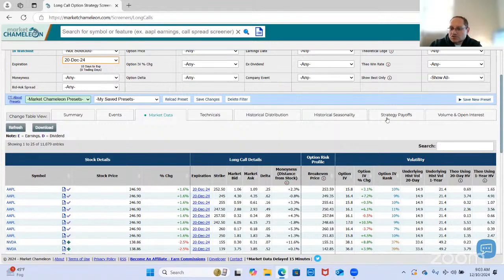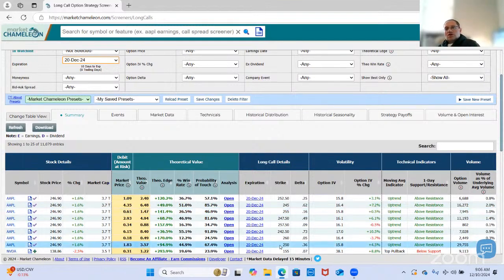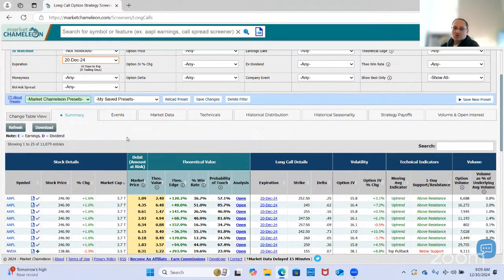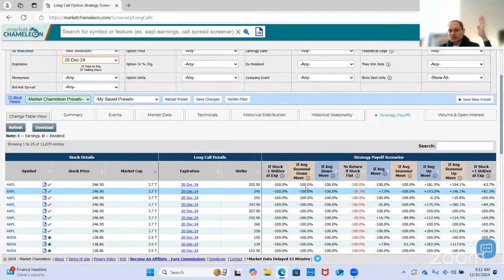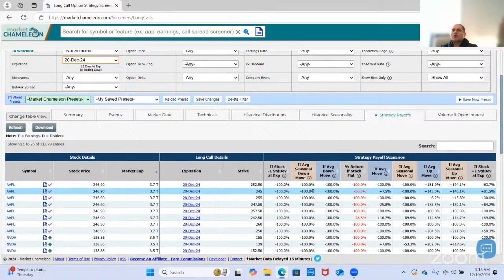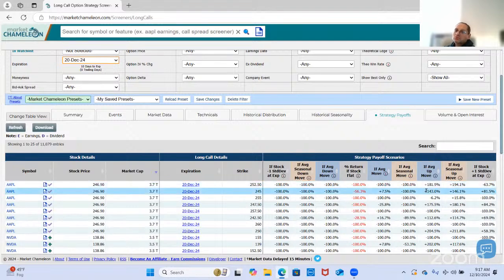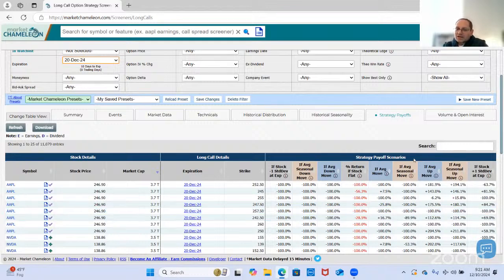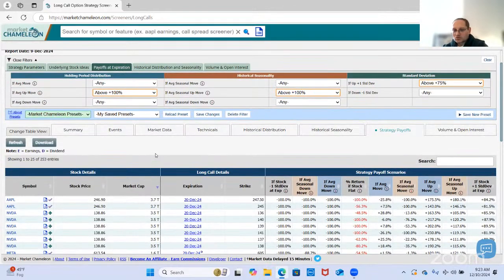How to Screen for a call option potential payoff using Market Chameleon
How  to Screen for a call option potential  payoff using Market Chameleon How to Analyze Call Options Using Market Chameleon's Long Call Option Screener

Unlock the potential of call options with this comprehensive tutorial on using Market Chameleon's Long Call Option Screener. This video provides an in-depth guide to analyzing call options from a buyer's perspective, estimating potential payoffs, and balancing risk vs. reward.

Key Takeaways:
🔹 Analyzing Call Options: Learn how the screener uses the ask price of a call option to evaluate potential profitability.
🔹 Estimating Potential Payoff: Understand how historical stock data, including volatility, average moves, and seasonal trends, helps project possible outcomes.
🔹 Managing Risk vs. Reward: Explore strategies to mitigate the risk of losing 100% of your investment by focusing on options with a favorable reward profile.
🔹 Effective Screening: See how to narrow down thousands of options to a manageable list based on your desired payoff criteria.

Why Watch?
This video equips traders with practical tools to identify call options that align with their investment goals. From filtering by historical returns to analyzing minimum payoff thresholds, Market Chameleon's screener simplifies complex data into actionable insights.

Call Options Analysis, Market Chameleon, Long Call Option Screener, Options Trading Strategies, Historical Stock Data, Risk vs. Reward in Options, Seasonal Stock Trends, Call Option Payoff Estimation